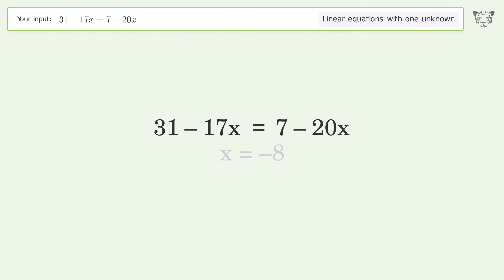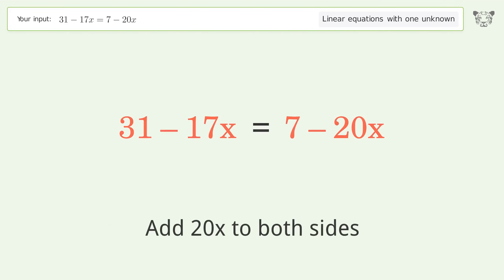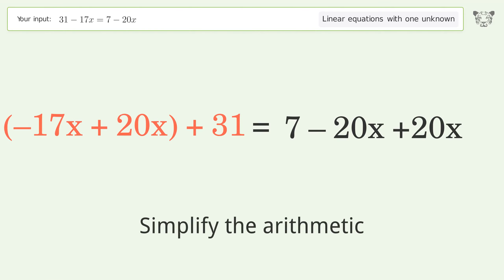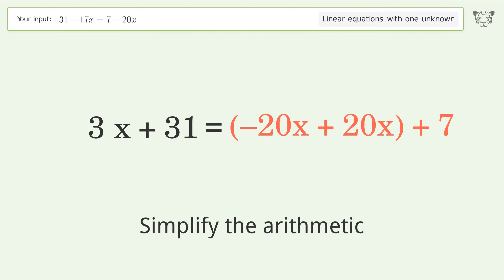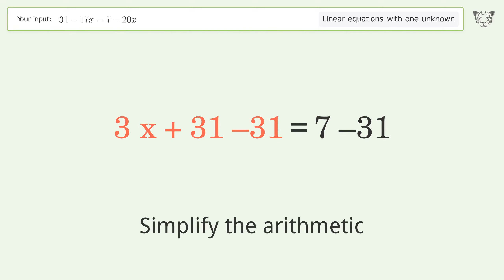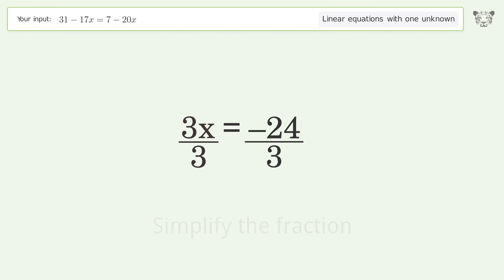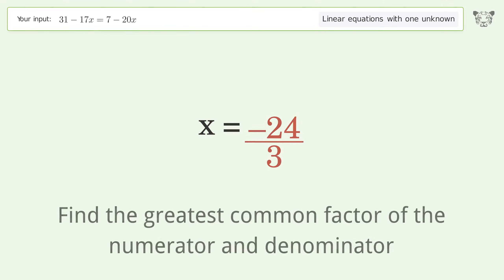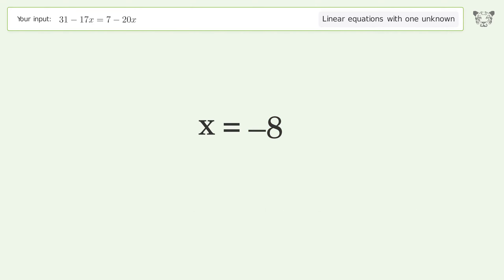Solve 31-17x=7-20x: Linear Equation Video Solution | Tiger Algebra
Struggling with 31-17x=7-20x? Watch our step-by-step video on Tiger Algebra to master this linear equation effortlessly.